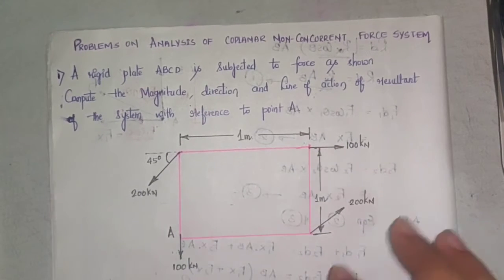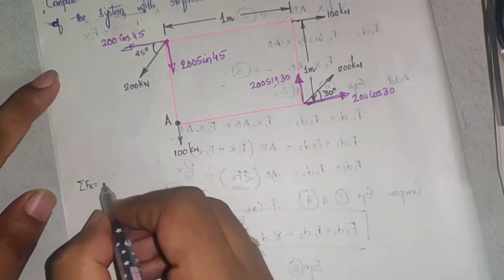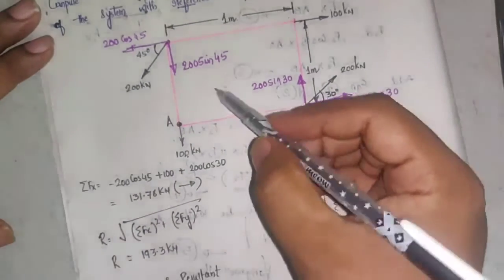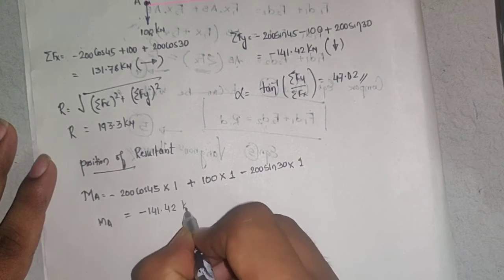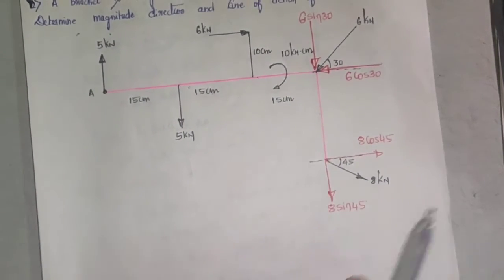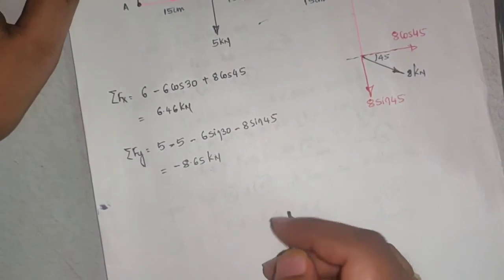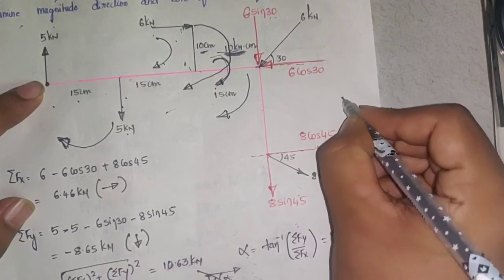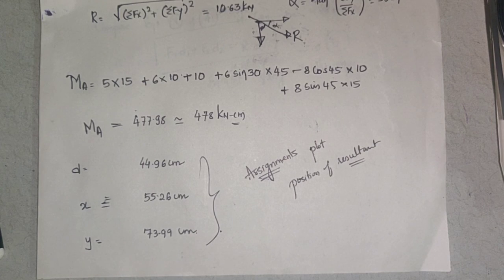Problems on Coplanar Non concurrent system